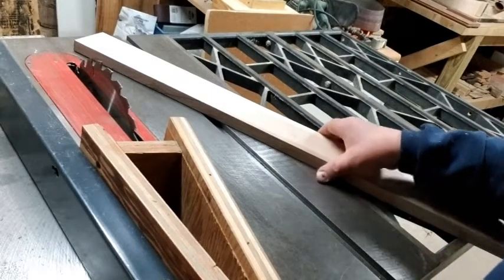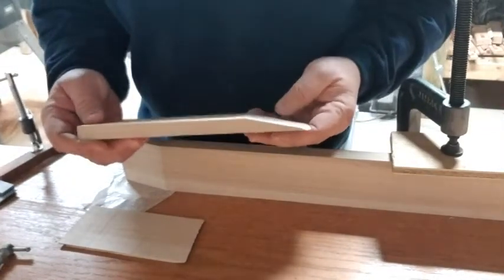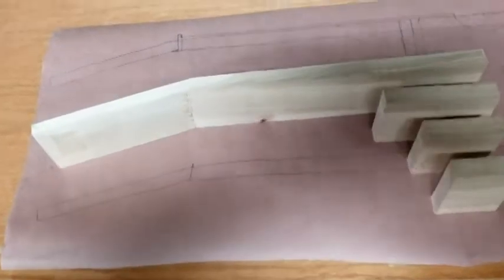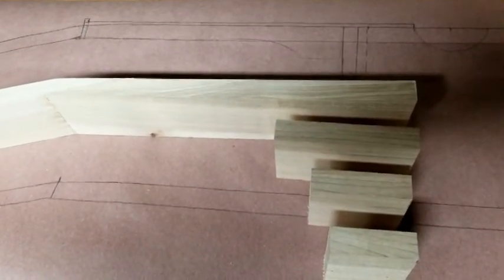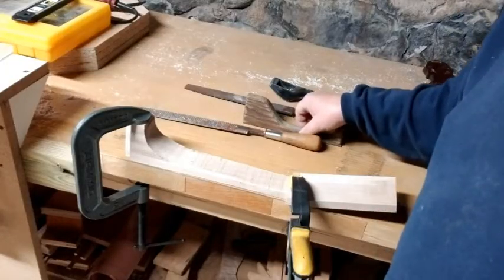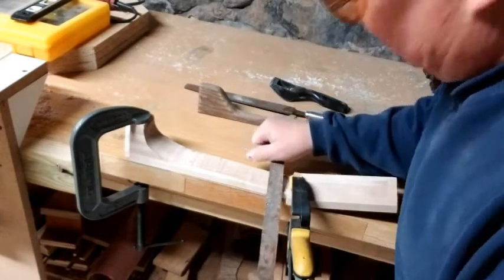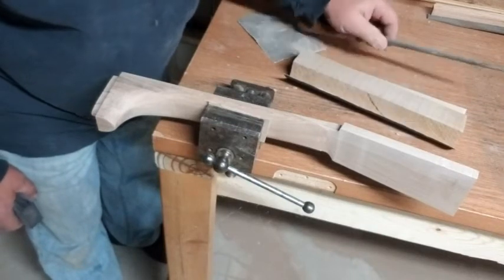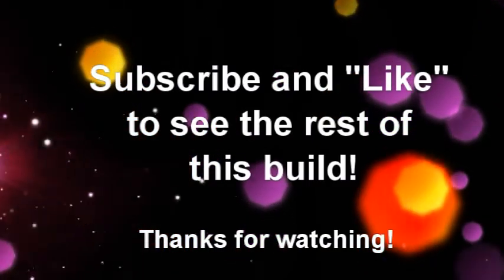Baritone Ukulele Build - Neck Construction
This video details baritone ukulele neck construction. A video on making the dovetail joint is forthcoming.